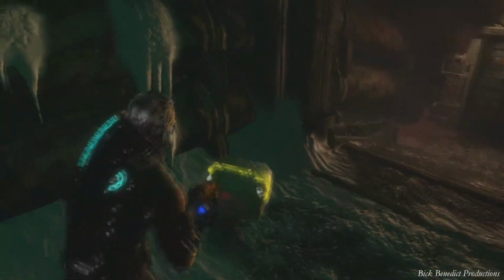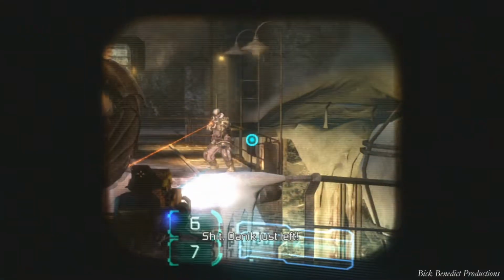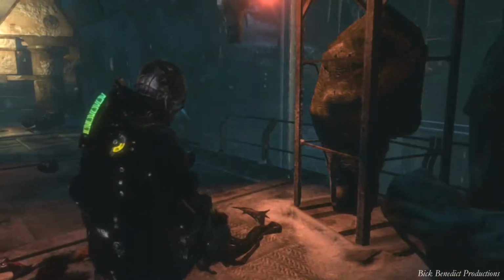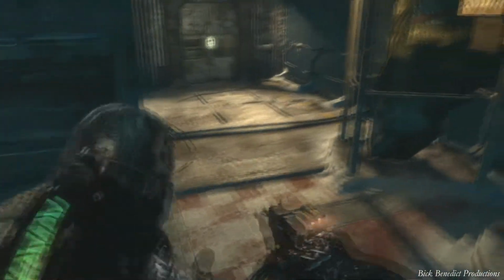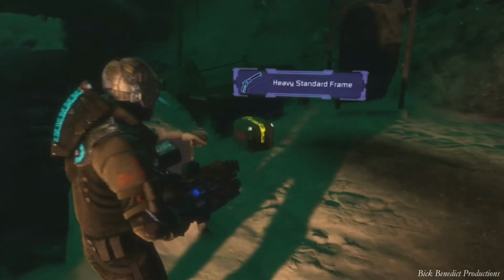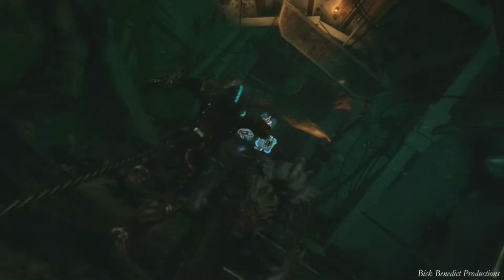Dead Space 3 | Impossible Difficulty Guide/Walkthrough | Chapter 16 "What Lies Below"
Dead Space 3 played on Impossible difficulty!  Impossible difficulty is the hardest difficulty offered by the game.